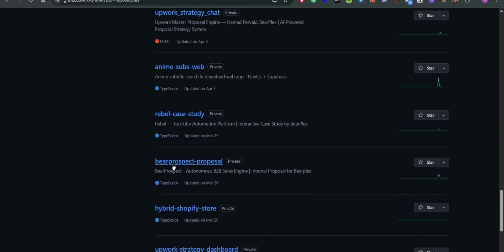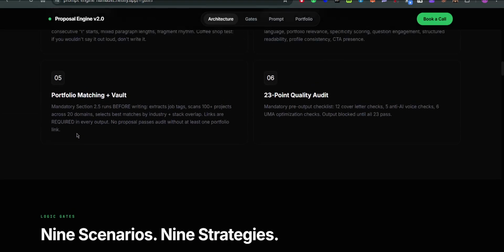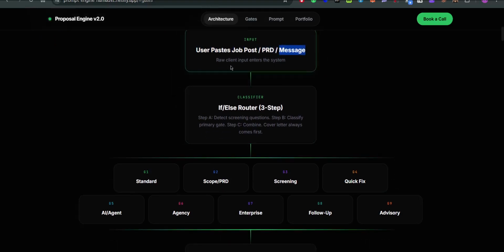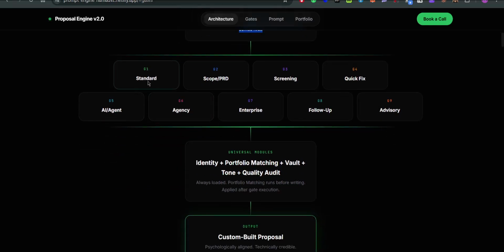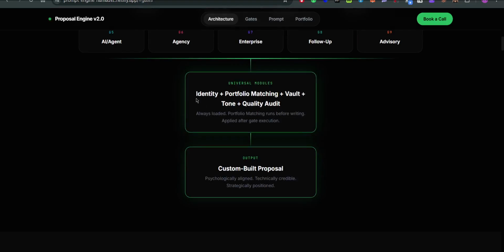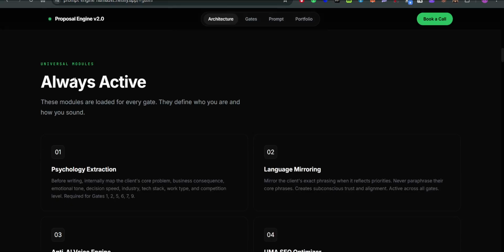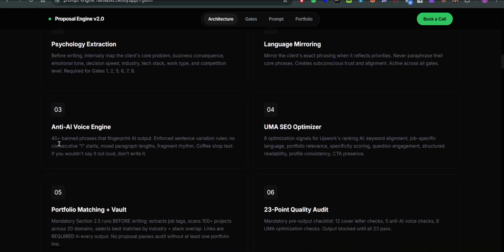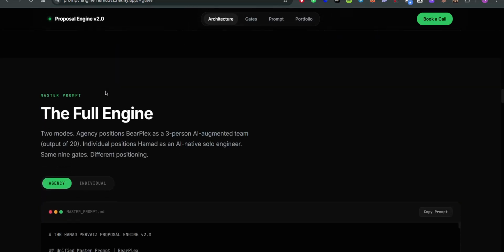How to write a cover letter in Claude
How to Write a Cover Letter in Claude (Step by Step)

Want to write a standout cover letter and streamline your workflow? 🚀

In this step by step tutorial, I will show you exactly how to write a cover letter in Claude so you can land more interviews, highlight your best skills, and manage AI powered tasks more efficiently.

You will learn how to:

✅ Provide context by uploading your resume and the target job description directly to Claude

✅ Prompt Claude to perfectly match your past experience with the company's core requirements

✅ Define the tone and style to ensure the letter sounds professional and authentically human

✅ Refine and edit the generated output to create a highly personalized final draft

By the end of this guide, you will have a compelling, customized cover letter and be ready to boost your productivity!